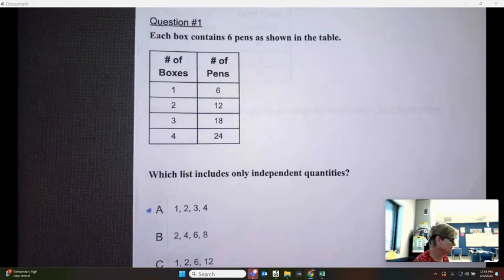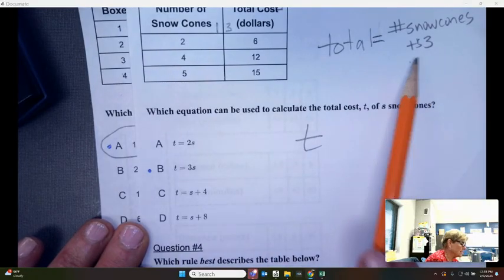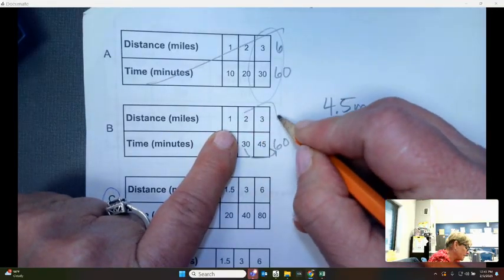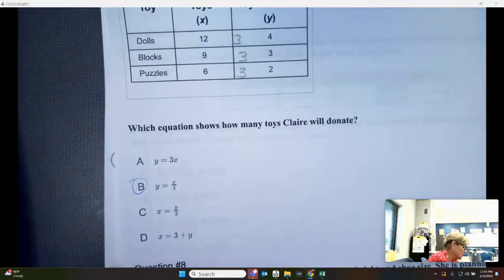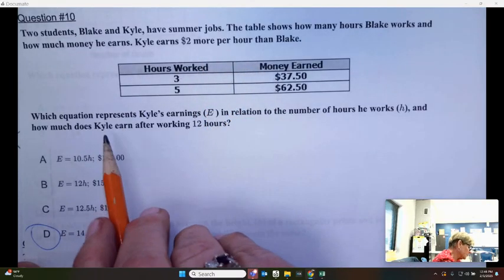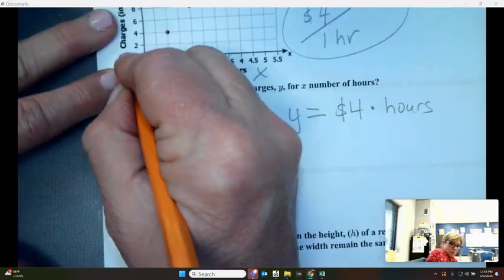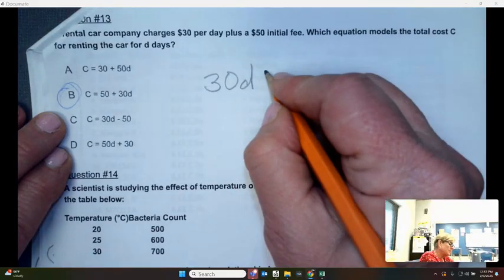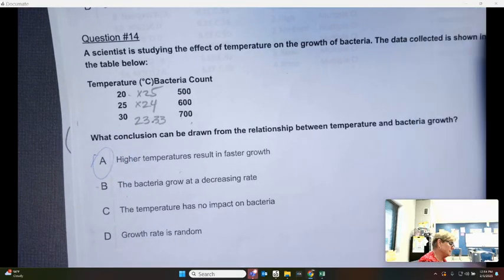Module 7 test worked out February 5, 2025 12:55 PM